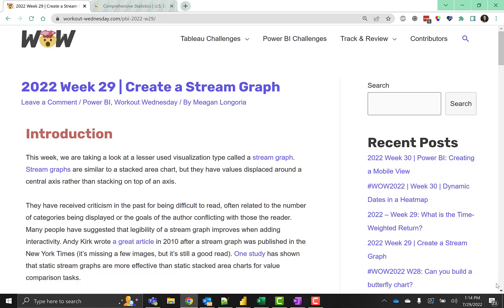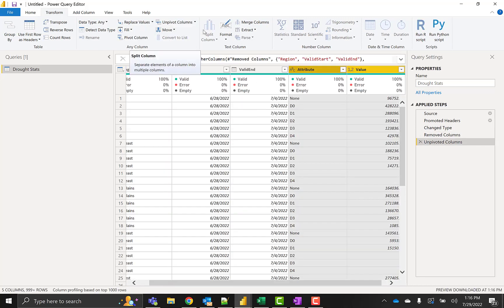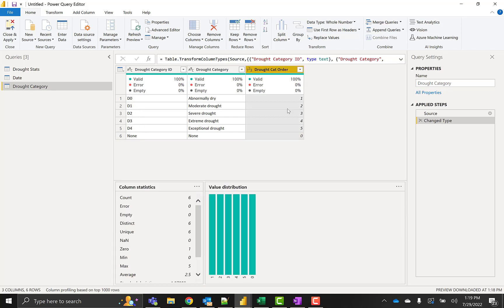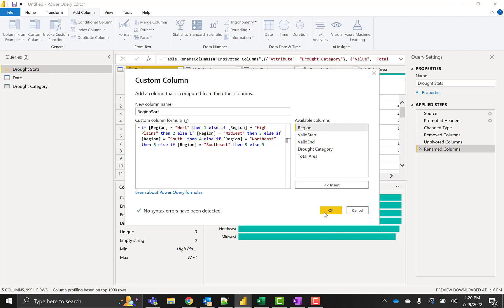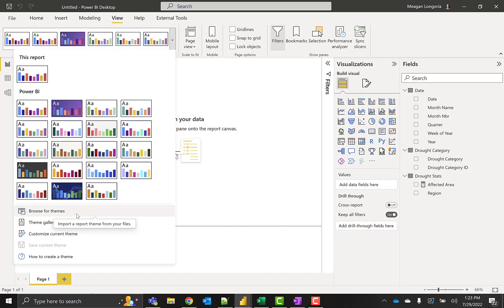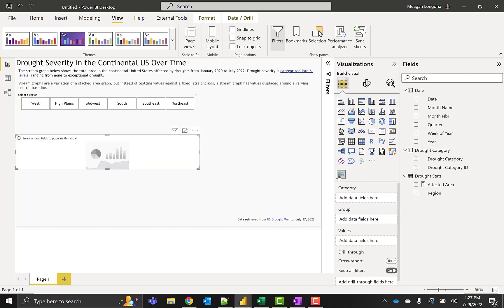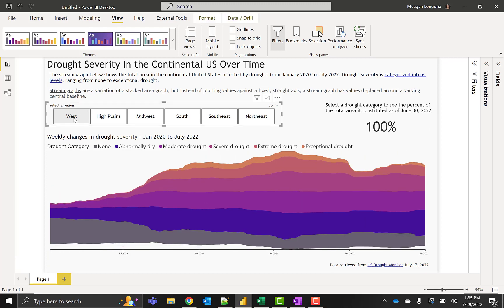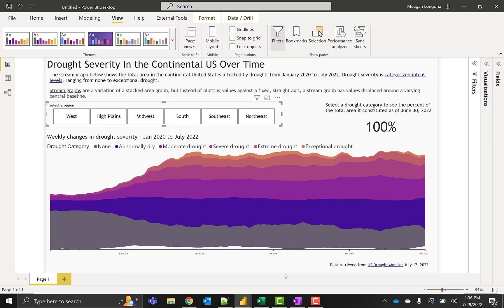2022 Week 29 | Create a Stream Graph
This week, we are taking a look at a lesser used visualization type called a stream graph. Stream graphs are similar to a stacked area chart, but they have values displaced around a central axis rather than stacking on top of an axis.

They have received criticism in the past for being difficult to read, often related to the number of categories being displayed or the goals of the author conflicting with those the reader. Many people have suggested that legibility of a stream graph improves when adding interactivity. Andy Kirk wrote a great article in 2010 after a stream graph was published in the New York Times (it’s missing a few images, but it’s still a good read). One study has shown that static stream graphs are more effective than static stacked area charts for value comparison tasks.

I created my stream graph below using a custom visual from AppSource, but you can create yours in Charticulator or Deneb if you’d prefer. Note: one downside of the stream graph custom visual is that it currently does not include the ability to turn off the rather large tooltips that do not provide analytical value. That may be a good reason to use an alternative, but I wanted to provide a low-effort way to make the graph for WoW purposes.